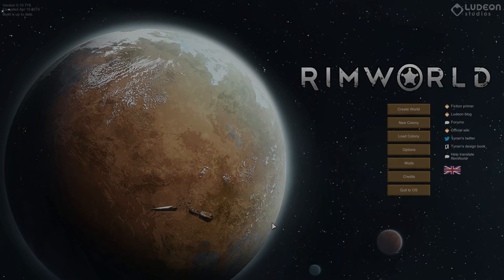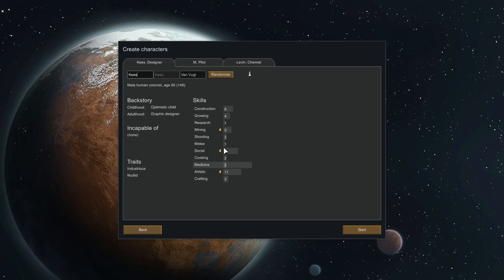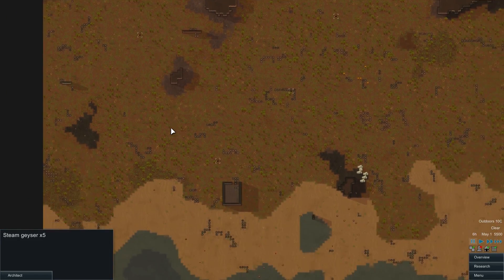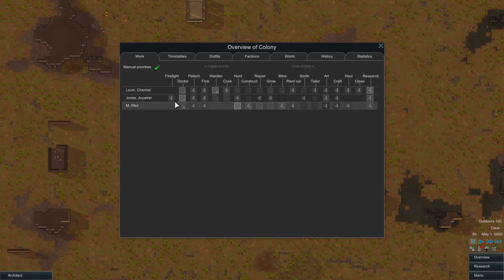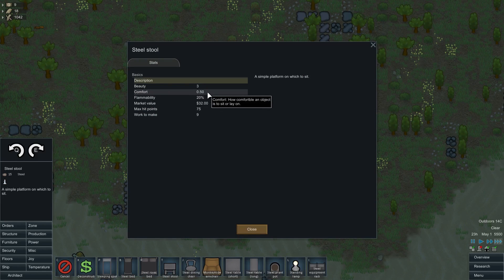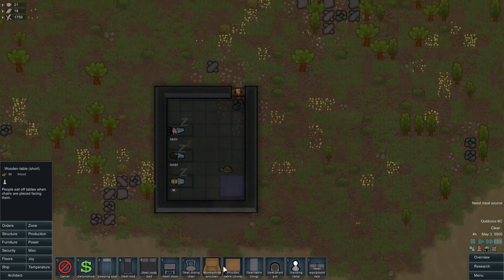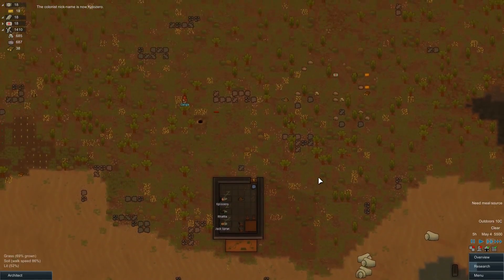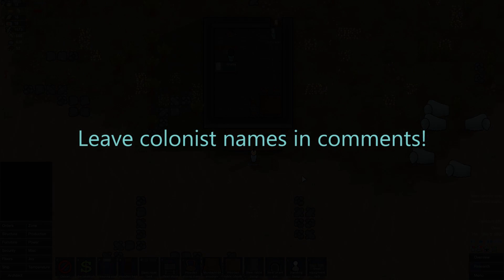Colony on the Coast | Rimworld Alpha 10 Part 1 (No Mods Let's Play)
With the release of Alpha 10 we're brought the challenge of Joy and given the power to work colonists in shifts with the Timetables. We begin again unmodded on a coastal biome!

--- CONNECTIONS ---

--- ABOUT ---

Yeti plays Rimworld Alpha 10. This Let's Play is un-modded. Rimworld is a sci fi colony sim driven by an intelligent AI storyteller to balance action and drama. Rimworld gameplay is inspired by the space western vibe of Firefly, the deep simulation of Dwarf Fortress, and the epic scale of Dune and Warhammer 40,000. Manage colonists' moods, needs, thoughts, individual wounds, and illnesses. Engage in deeply-simulated small-team gunplay. Fashion structures, weapons, and apparel from metal, wood, stone, cloth, or exotic, futuristic materials. Fight pirate raiders, hostile tribes, rampaging animals and ancient killing machines. Discover a new generated world each time you play. Build colonies in biomes ranging from desert to jungle to tundra, each with unique flora and fauna. Manage and develop colonists with unique backstories, traits, and skills. Learn how to play this deep game smoothly and naturally with its intelligent, reactive AI tutor.

--- LEGAL ---

Intro: "Light Awash"
Ambiance: "Over Under"